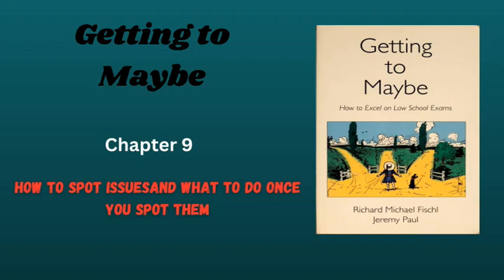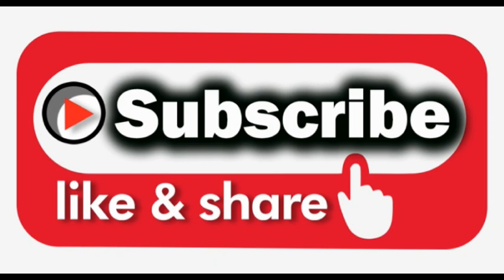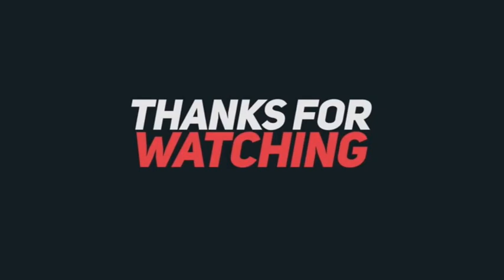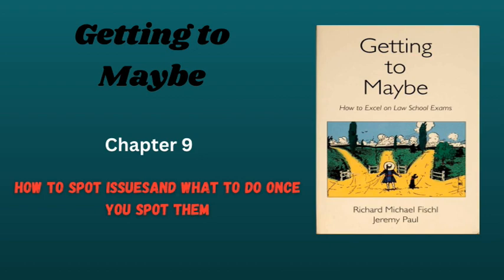Chapter 9 How To Spot Issues and What To Do Once You Spot Them